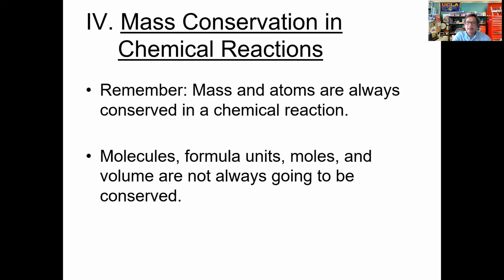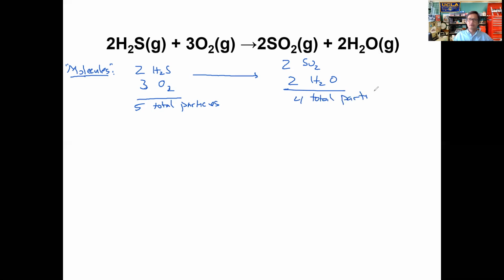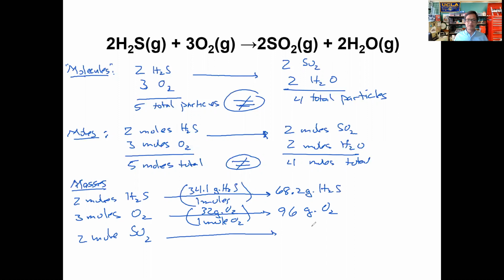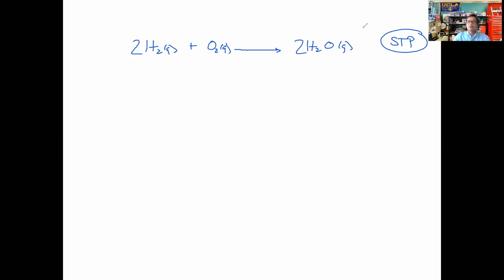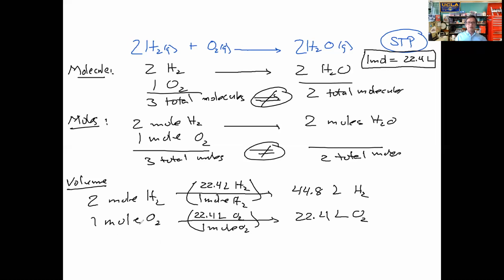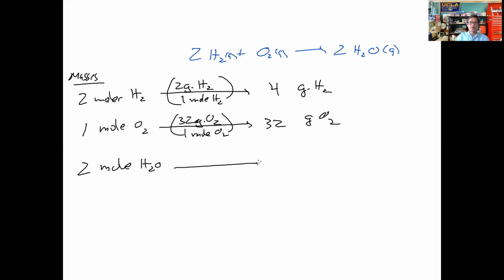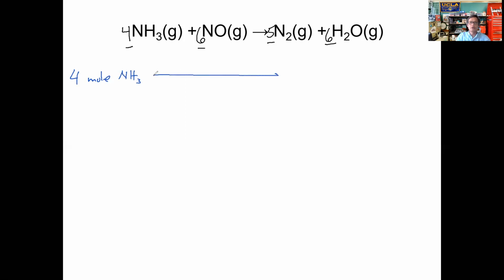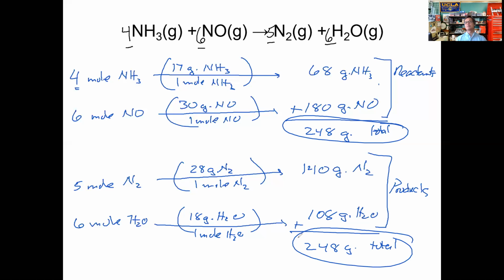Chemistry Thursday 5 /7/20